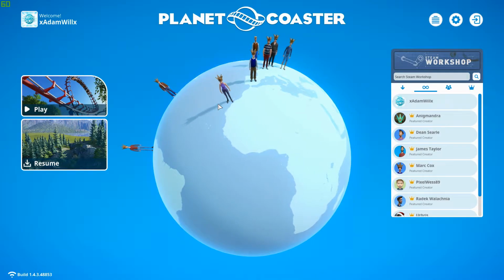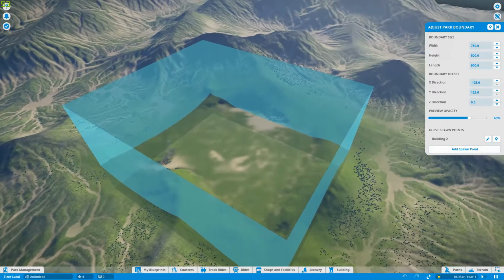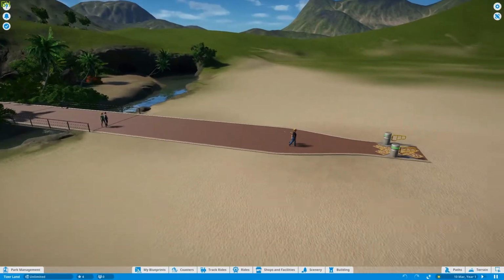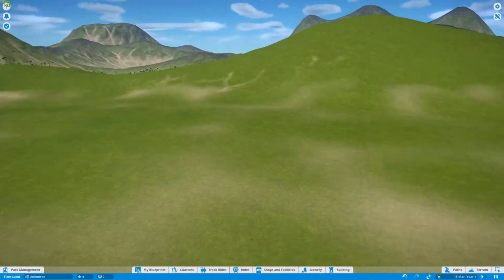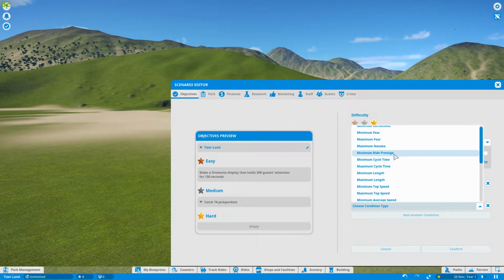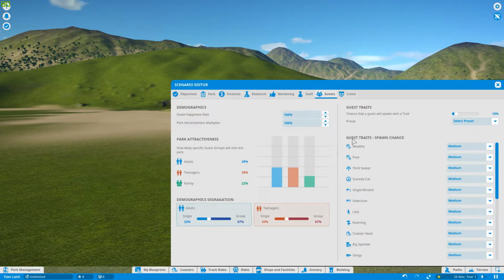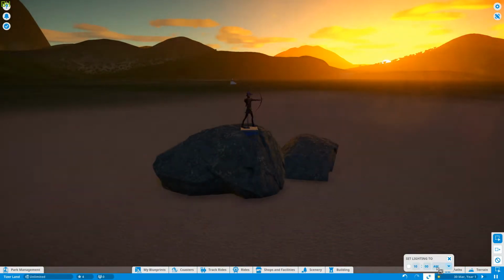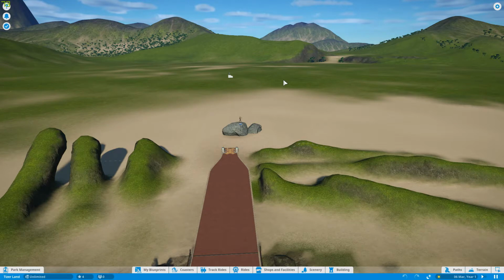Planet Coaster Scenario Editor First Look / Pause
We take a look at the brand new Scenario Editor that launched along with the 1.4 Planet Coaster Update.